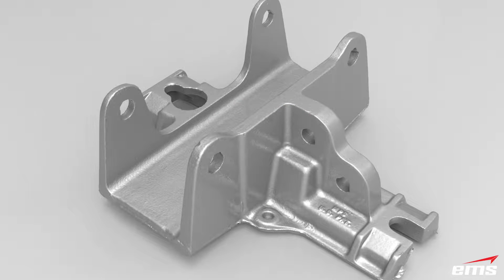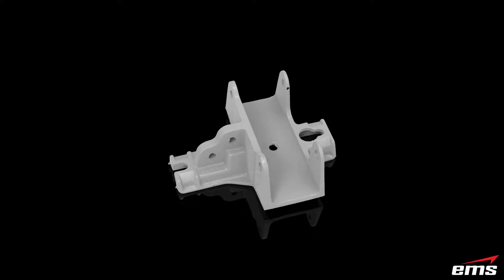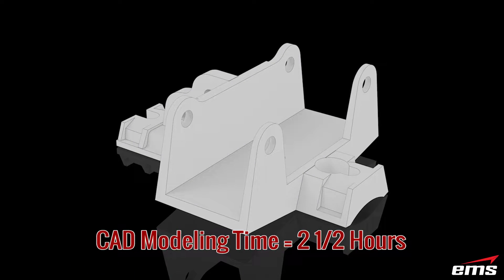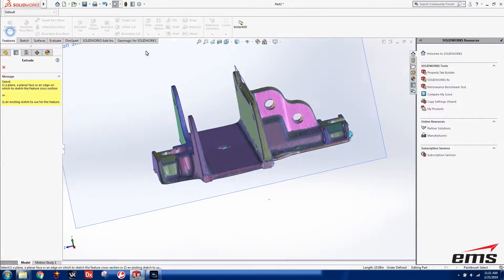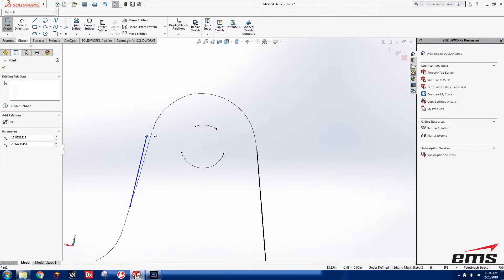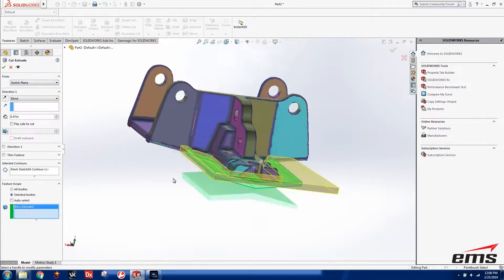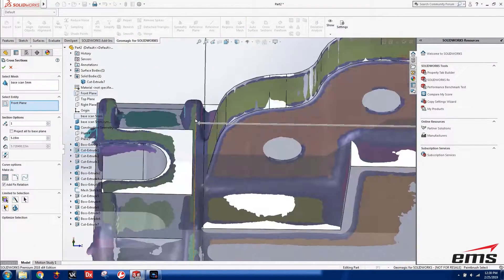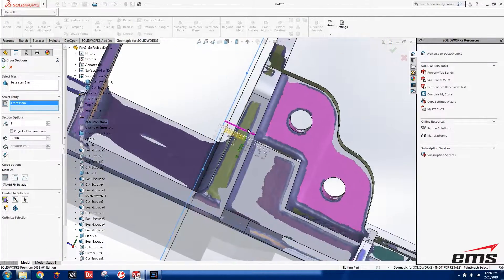The Truth about Reverse Engineering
Most videos don't go into detail about what it takes to reverse engineer a somewhat complex part.  In this video, we show you in 5 minutes the 3-hour workflow to 3D scan and reverse engineer a sand cast part.

🔧 Core Capabilities

• 3D Scanning & Inspection Services

We offer non contact 3D scanning using laser, structured light, laser tracking, CMM probing, photogrammetry, low range large object and industrial CT scanning. Projects range from tiny precision parts to full scale vehicles and aircraft, on site or in our lab